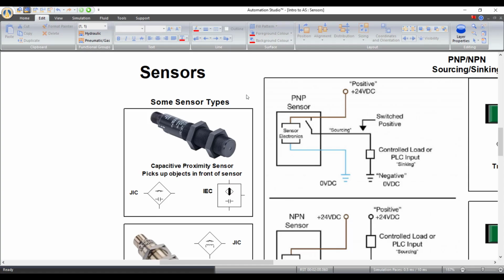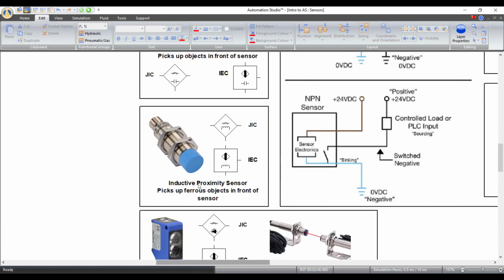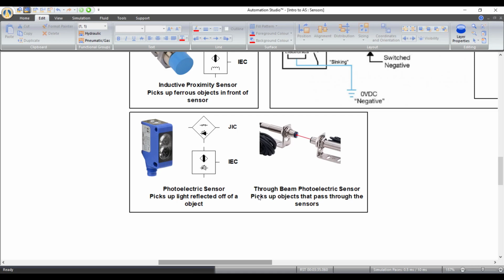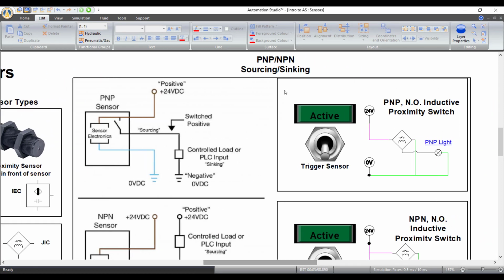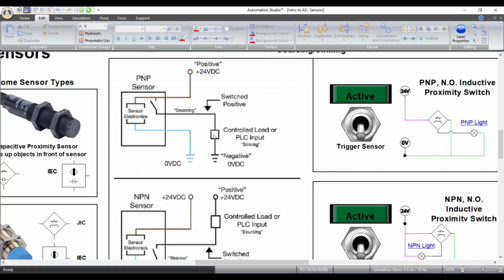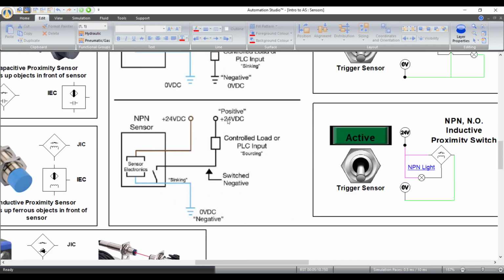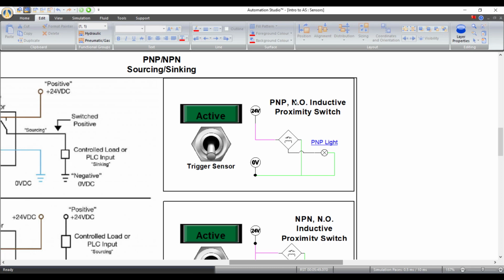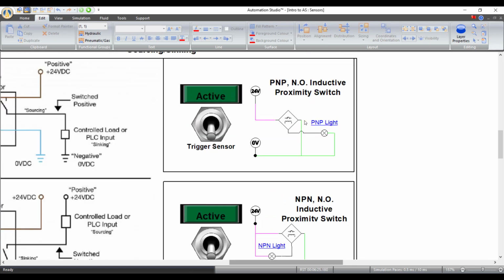Sensors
A video about different sensors and NPN/PNP sensors.